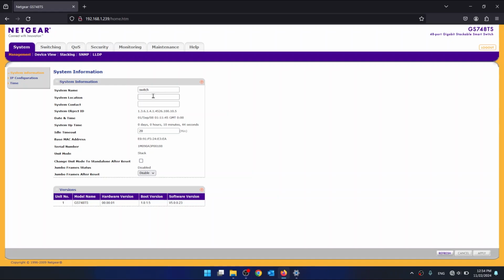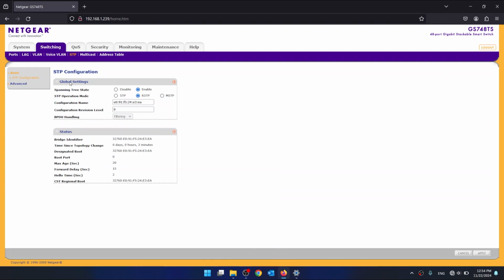How to Turn On & Turn Off the STP in NETGEAR GS748TS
In this video, we demonstrate how to enable and disable Spanning Tree Protocol (STP) on the NETGEAR GS748TS network switch. Learn how STP helps prevent network loops and how to manage this feature for optimal network performance. Follow this step-by-step guide to configure STP settings based on your network requirements.

How to enable the STP in NETGEAR GS748TS? How to disable the STP on NETGEAR GS748TS? How to find STP settings on NETGEAR GS748TS?